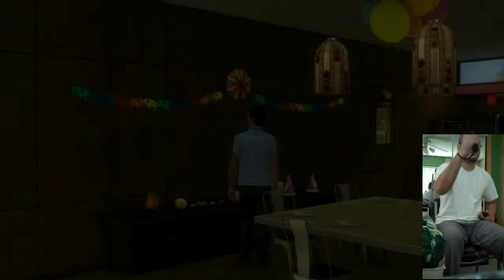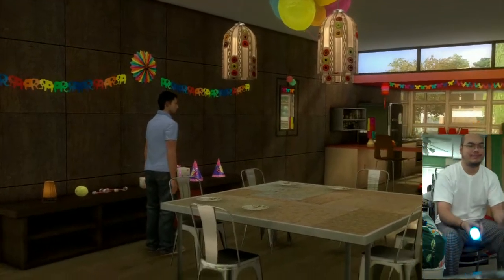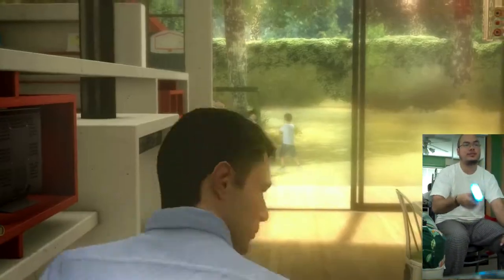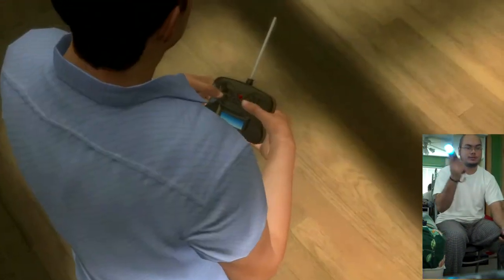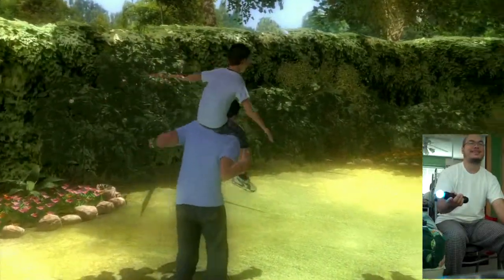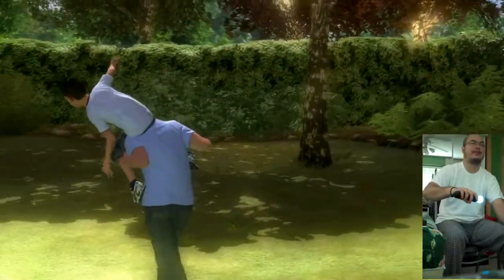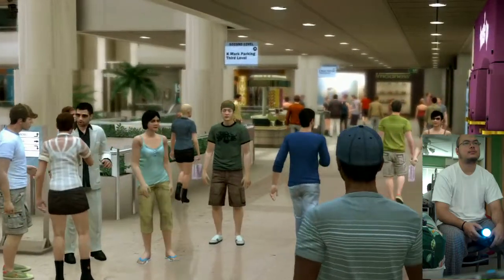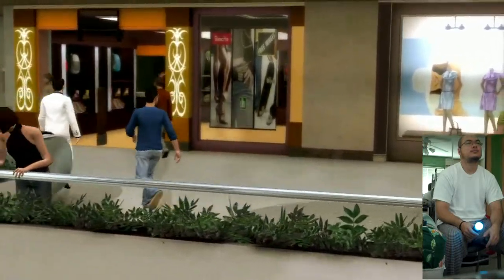More Thoughts on Heavy Rain Move Patch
Warning: This contains a spoiler which happens at the beginning of the game.  Added this because some cry baby said so.

Patch is out and trying the Move controls again.

Notes:  It did not fix the screen tearing.  It seems the demo is of a different build.